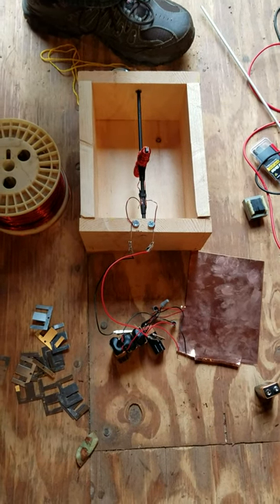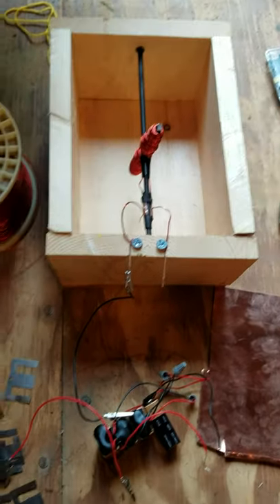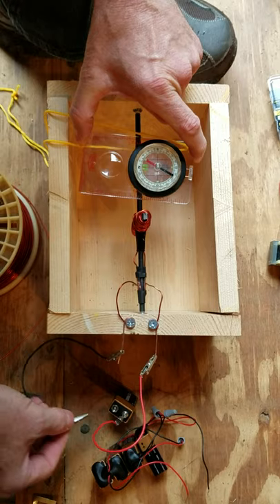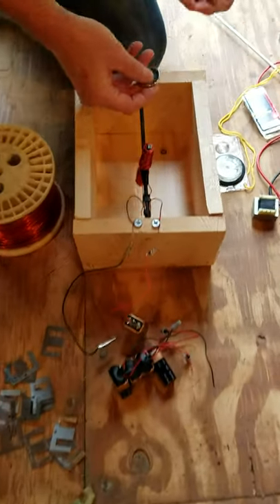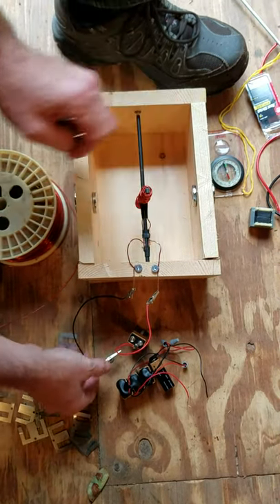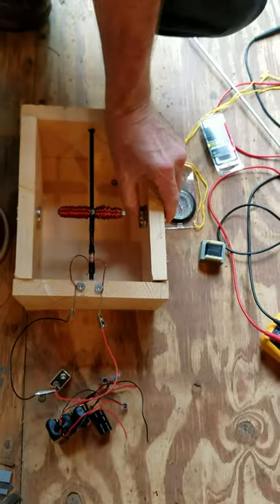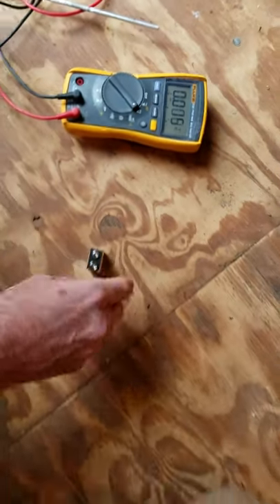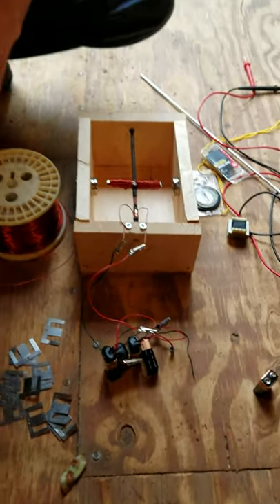ECE-535 DC Motor Demonstration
Short Demonstration of a DC Motor